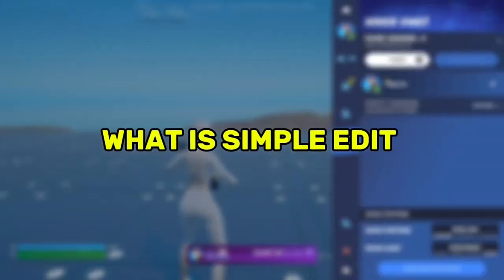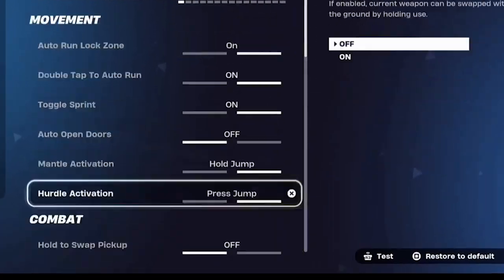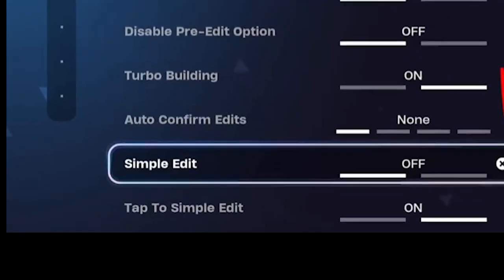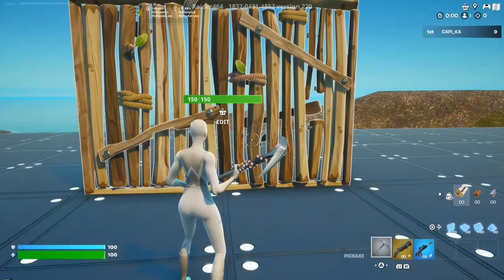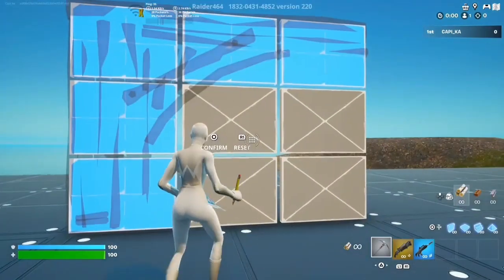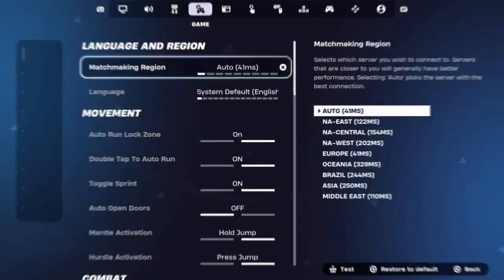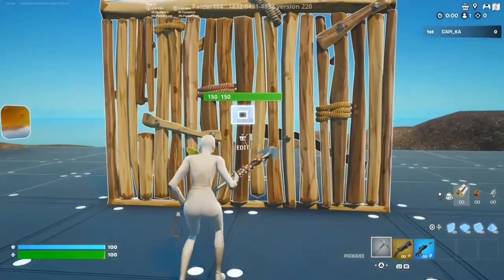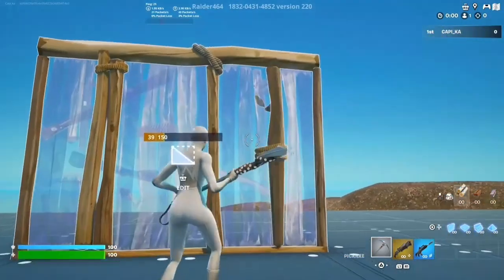Is Simple Editing REALLY that GOOD? | ULTIMATE GUIDE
Master Fortnite Editing Like a Pro: This Ultimate Step-by-Step Guide Will Teach You Everything You Need to Know About Simple Edits, From Improving Your Speed and Precision to Outsmarting Opponents in Every Build Fight, Helping You Dominate the Game Like Never Before!

Edited by Kosta